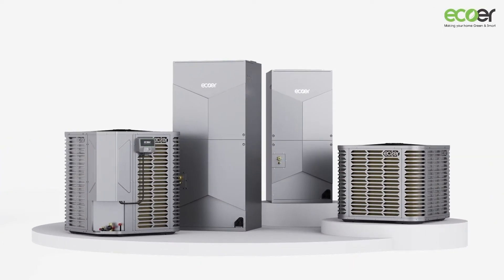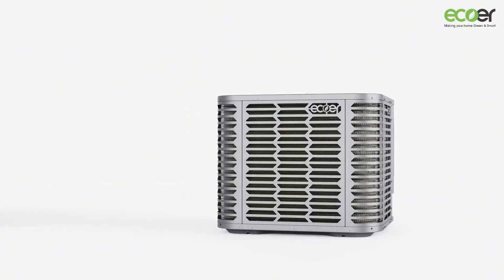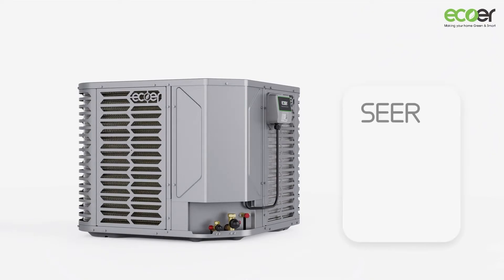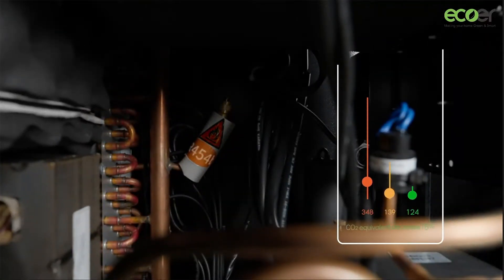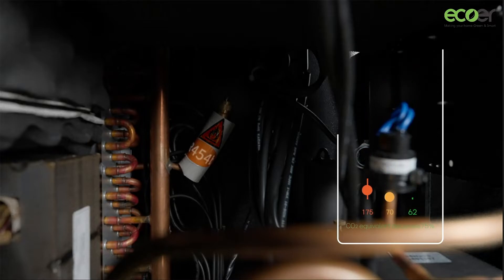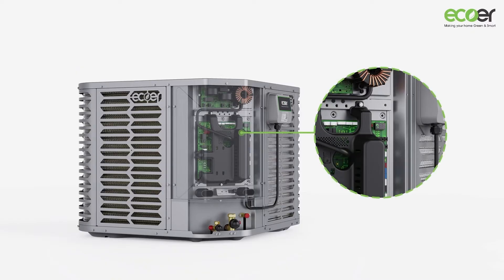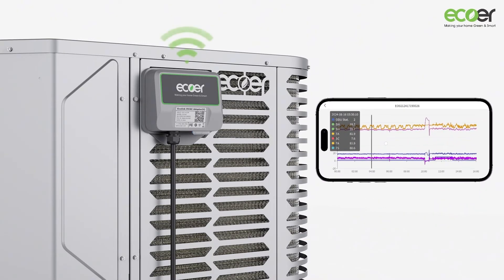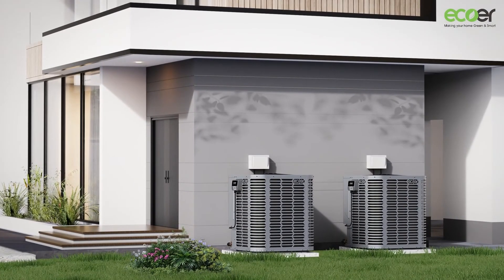Ecoer TDi Pro – NEW LOOK! 🔥❄️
The Ecoer TDi Pro just got a sleek new upgrade! Same cutting-edge IoT technology, now with a modern, refined design for smarter, more efficient heating and cooling.

🌟 Features & Benefits:
✅ 24/7 IoT Monitoring – Predict & prevent issues before they happen
✅ Energy Savings – Optimize performance & cut costs
✅ Remote & Voice Control – Adjust settings anytime, anywhere
✅ Smart Diagnostics – Fewer service calls, more reliability